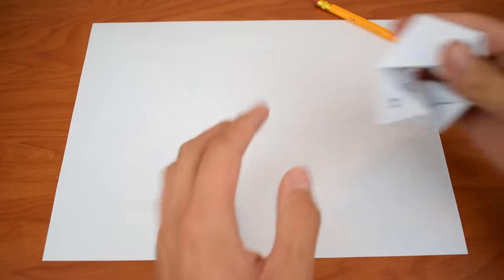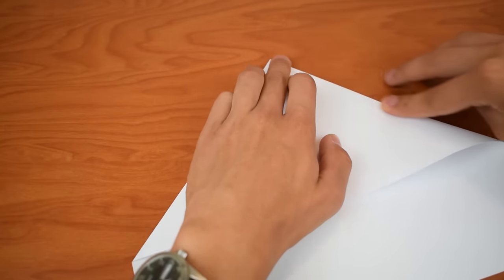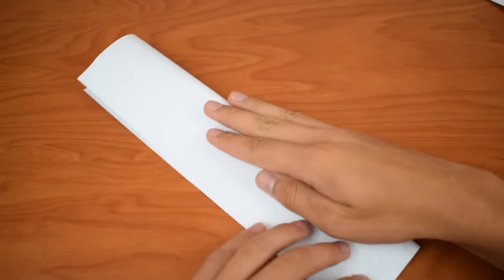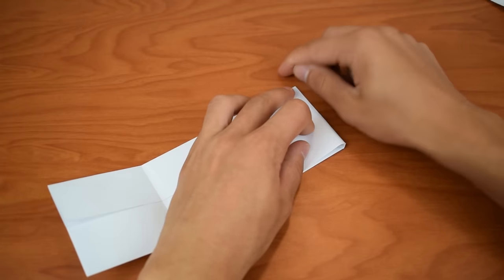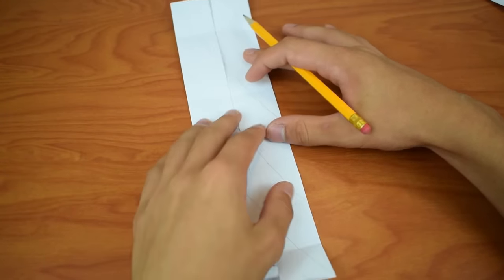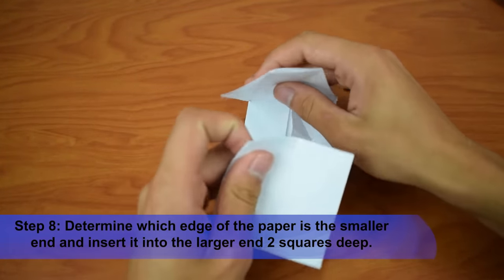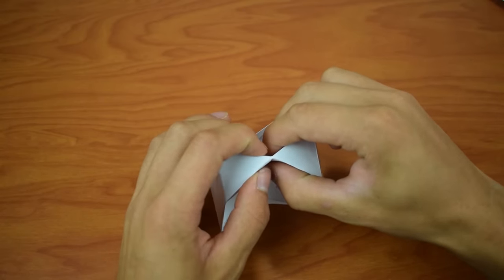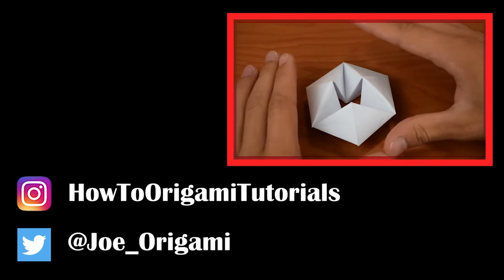How to fold an Origami Moving Flexagon - Better than a fidget spinner!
Let's be honest, origami is cool, but origami that moves is super cool! This easy and fun tutorial will teach you how to make a paper flexagon that is sure to impress friends and family.